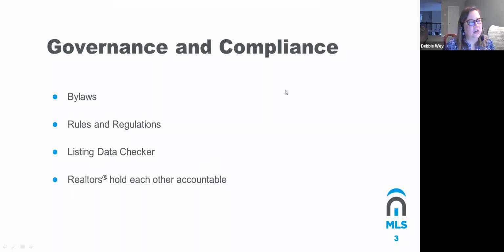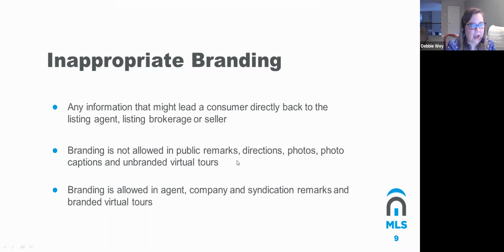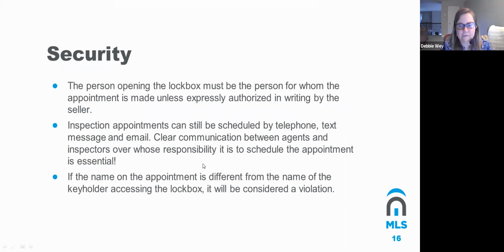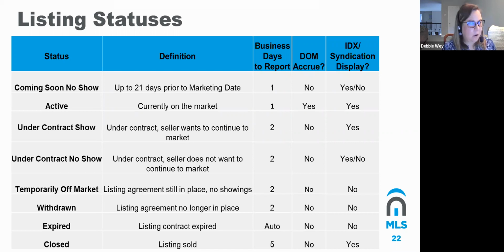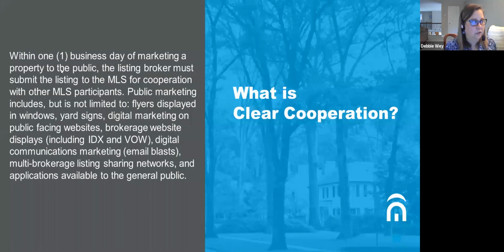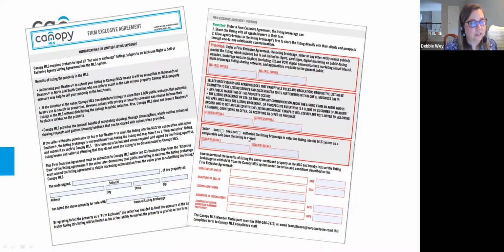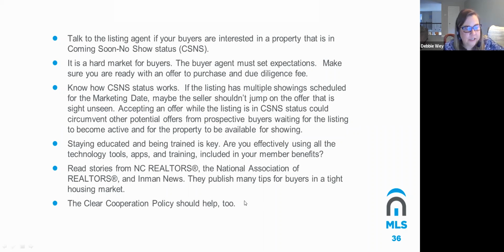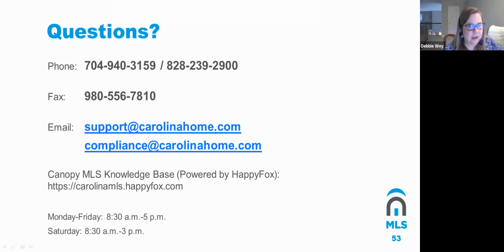MLS training: Top Violations and How to Avoid Them